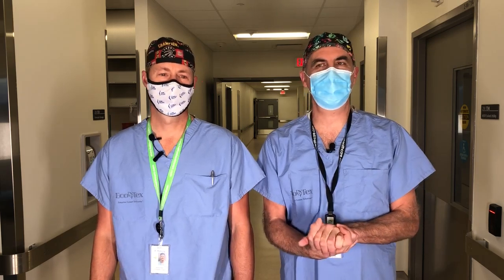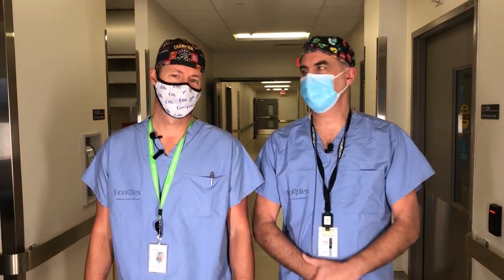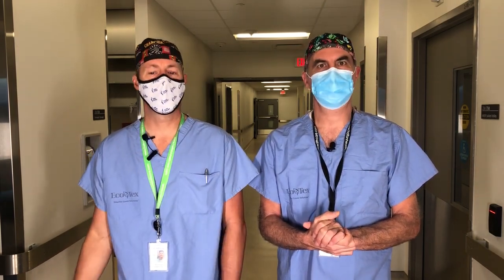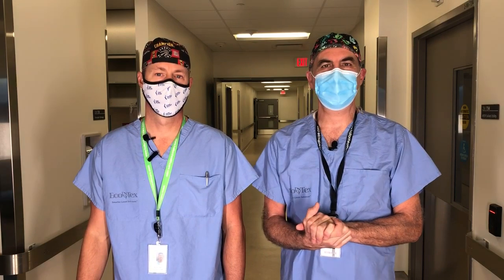BAKER’S CYST - What Is It? Bump Behind My Knee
In this episode the surgeons discuss the popliteal cyst, aka Baker cyst, aka the bump behind your knee. They discuss the cause of Baker cysts and how to treat them.  Mainstay of treatment is to treat the underlying cause. If excised or drained they usually come back unless you treat the cause of the cyst.  They are benign and can often be ignored.

Please see the complete user agreement at talkingwithdocs.com

Medical emergency
Do NOT use the Video for medical emergencies. If you have a medical emergency, call a physician or qualified healthcare provider, or CALL 911 immediately. Under no circumstances should you attempt self-treatment based on anything you have seen or read on the Video.

The general information provided on the Video is for informational purposes only and is not professional medical advice, diagnosis, treatment, or care, nor is it intended to be a substitute therefore. Always seek the advice of your physician or other qualified health provider properly licensed to practise medicine or general healthcare in your jurisdiction concerning any questions you may have regarding any information obtained from this Video and any medical condition you believe may be relevant to you or to someone else. Never disregard professional medical advice or delay in seeking it because of something you have read on this Video. Always consult with your physician or other qualified healthcare provider before embarking on a new treatment, diet, or fitness program. Information obtained on the Video is not exhaustive and does not cover all diseases, ailments, physical conditions, or their treatment.